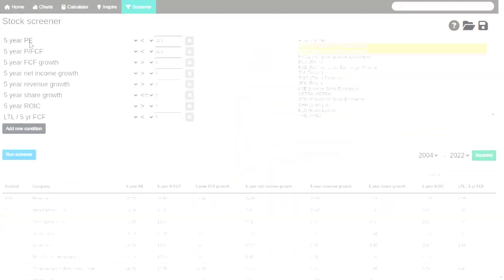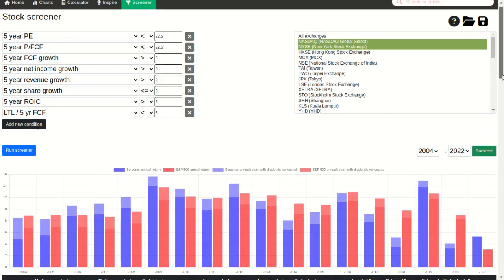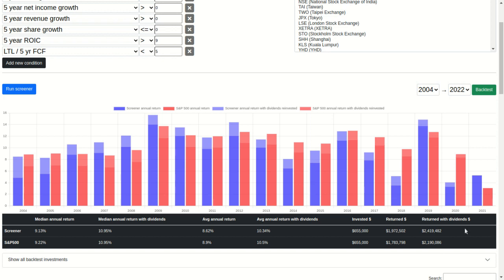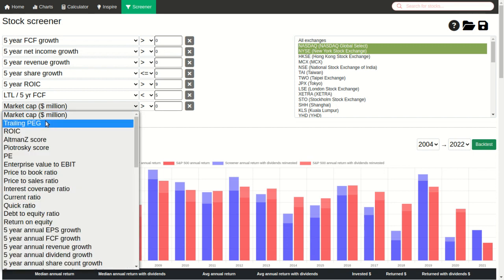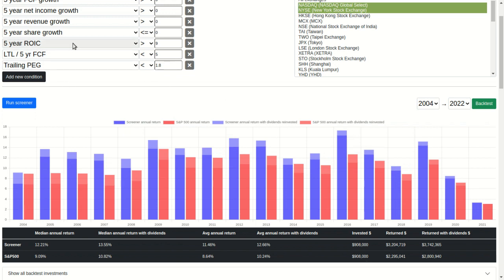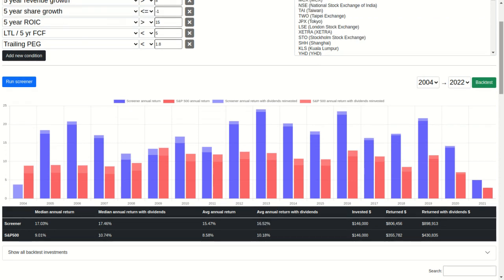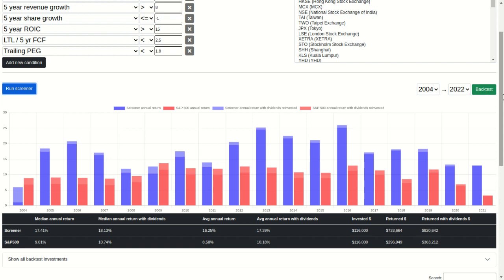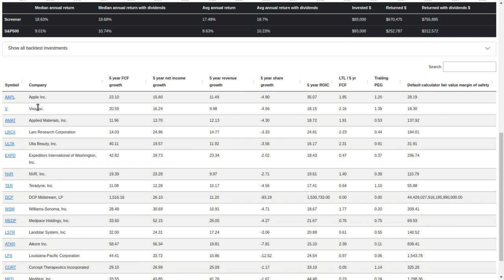Everything Money's 8 pillar backtested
In this video we will do a backtest on Everything Money's 8 pillar investment checks.

00:00 Introduction
00:43 Backtest
04:18 Improving the screener